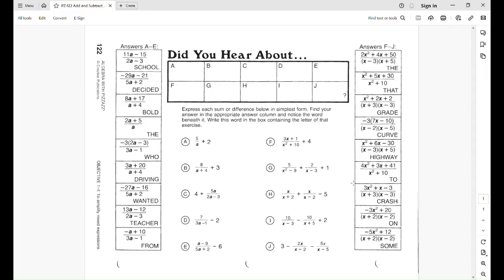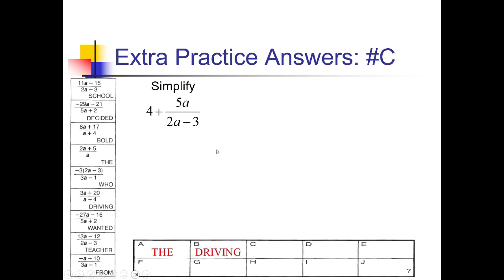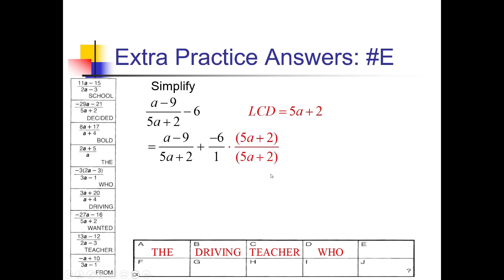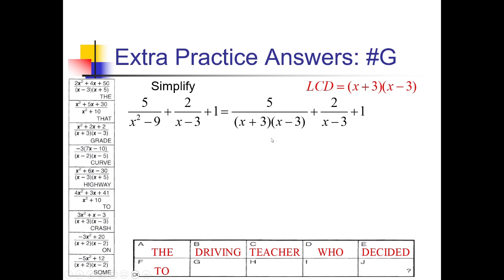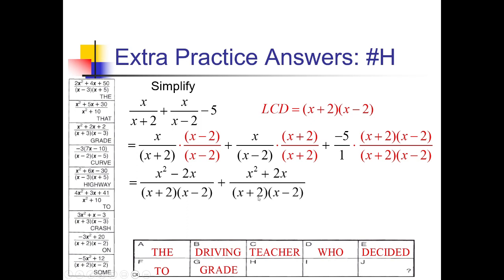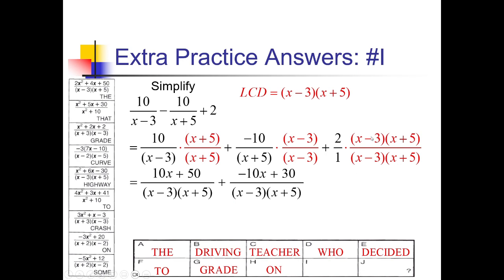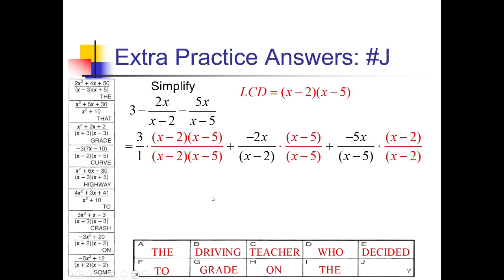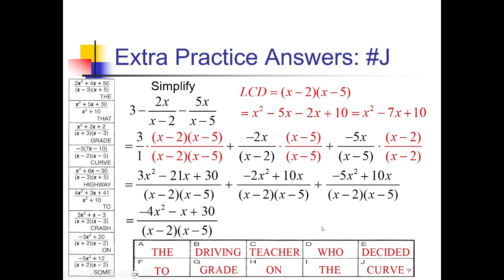Adding and Subtracting Rational Expressions: Problem Set #8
Worked problems showing how to add and subtract rational expressions.

Go here for a PDF and handout to go along with this video